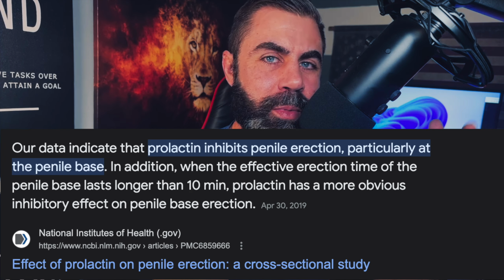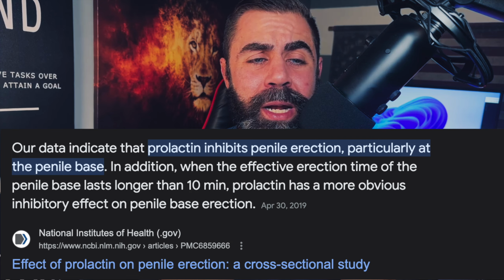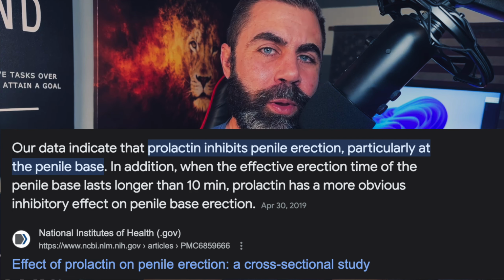What the PERFECT TRT Protocol looks like